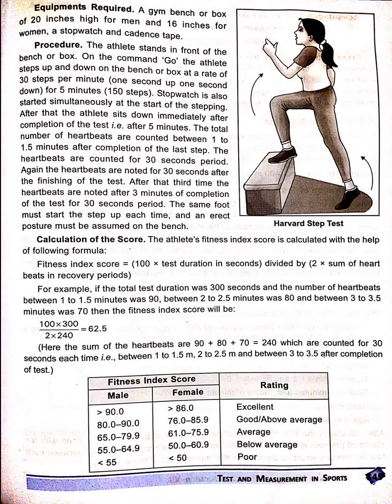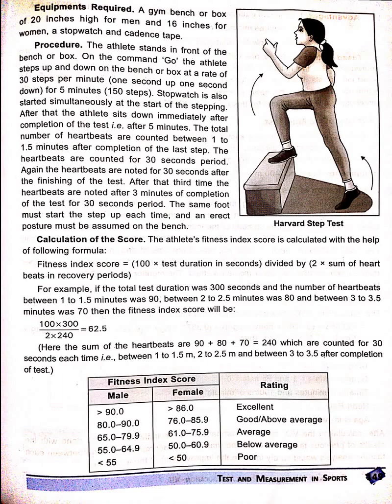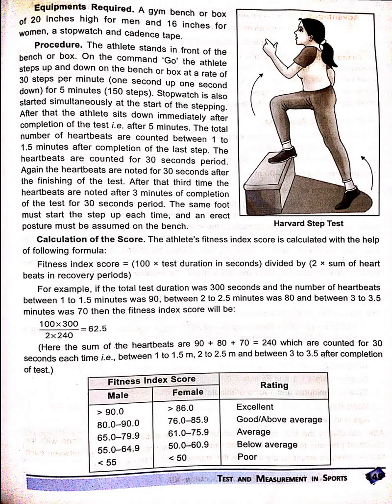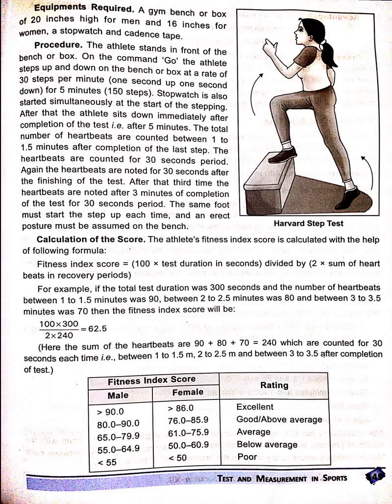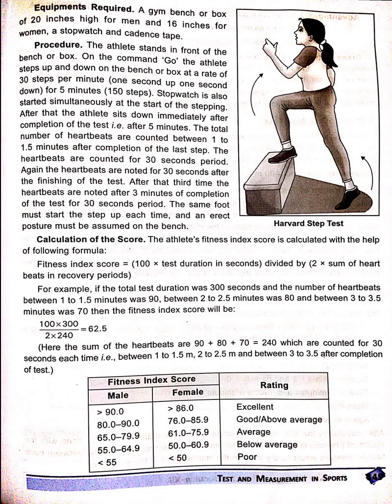TEST AND MEASUREMENT Page 11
Test & Measurement in Sports ,
1. Chair Stand Test for lower body strength,
 2. Arm Curl Test for upper body strength,
 3. Chair Sit & Reach Test for lower body flexibility ,
 4. Back Scratch Test for upper body flexibility,
 5. Eight Foot Up & Go Test for agility ,
 6. Six Minute Walk Test for Aerobic Endurance,

Physical Education,
Class XII,
CBSE,
Class 12